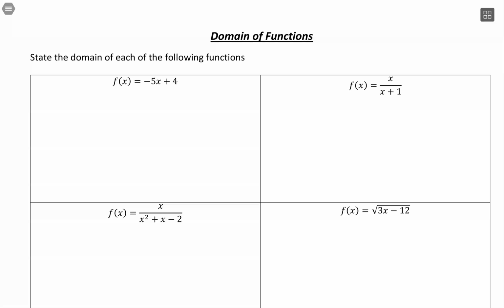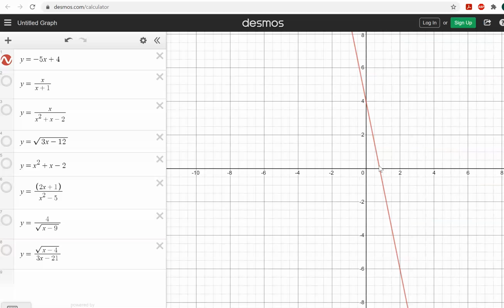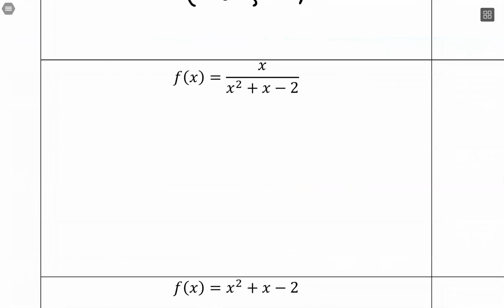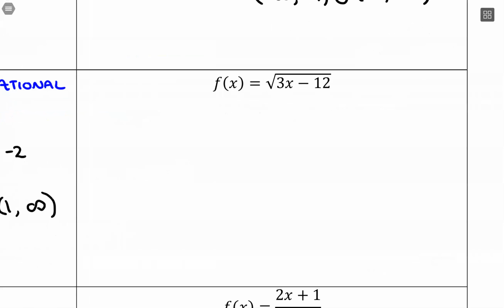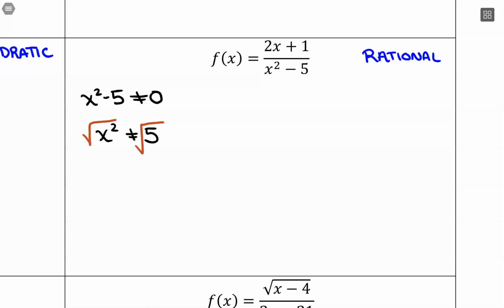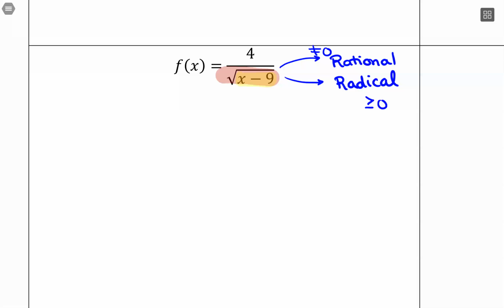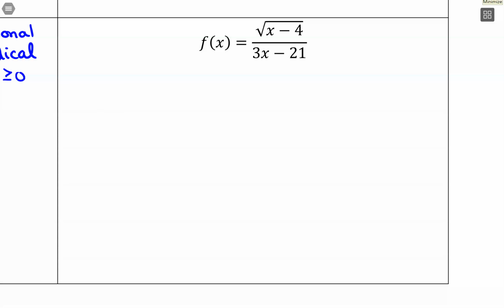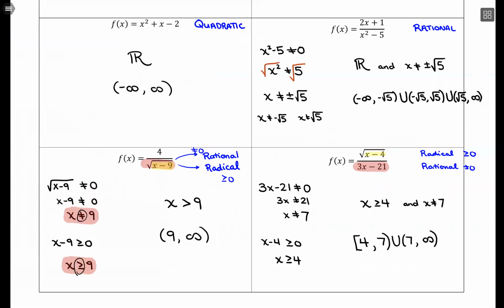Domain of Functions